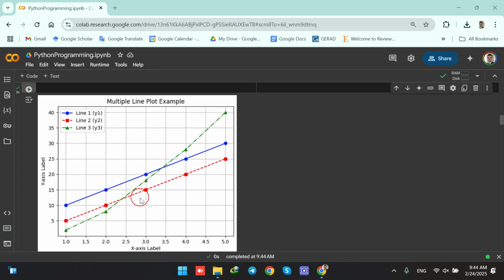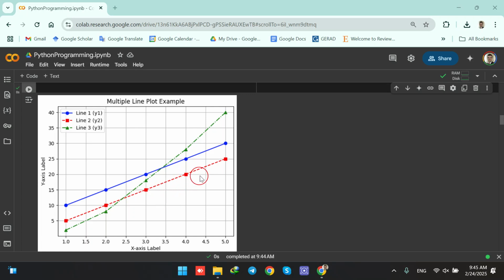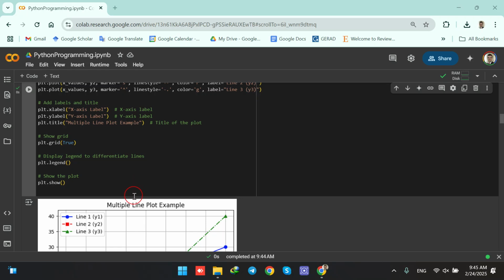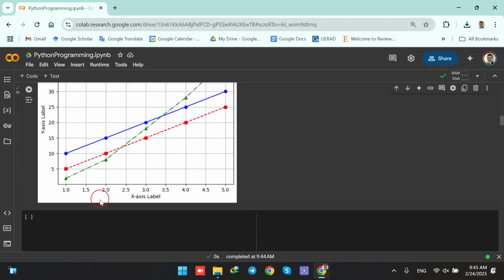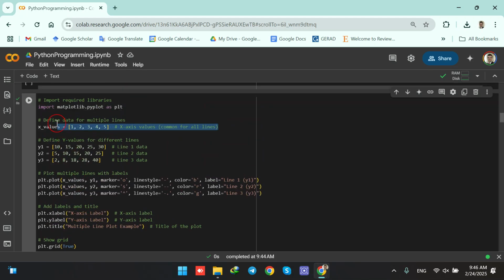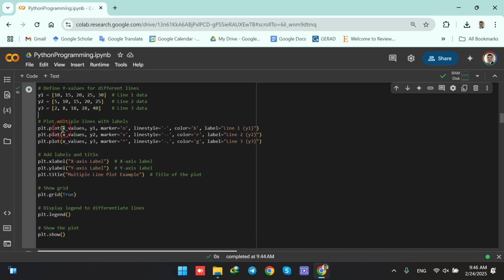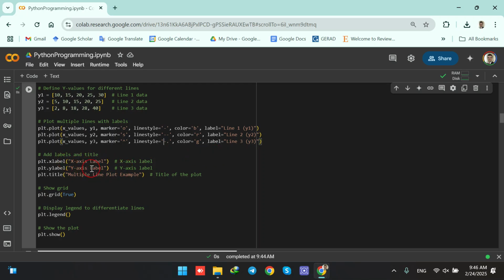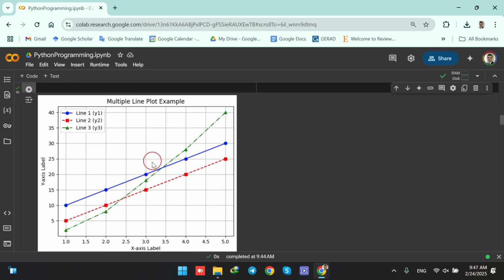How To Illustrate Multiple Line Plots in Matplotlib in Python?